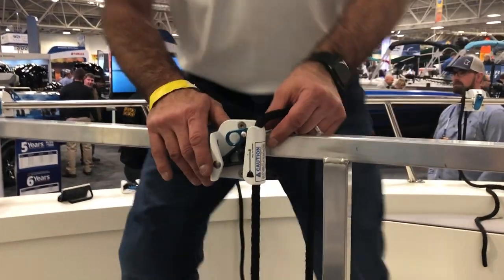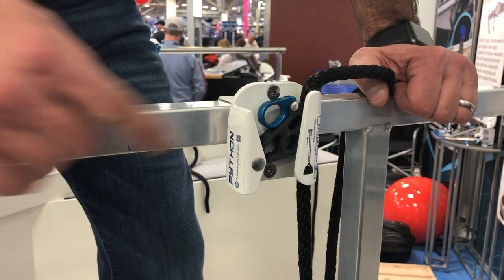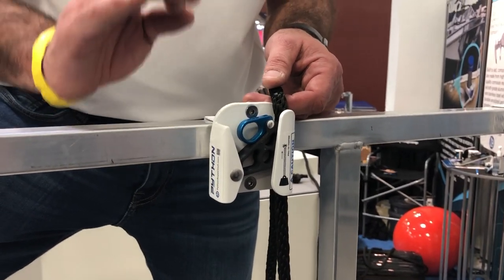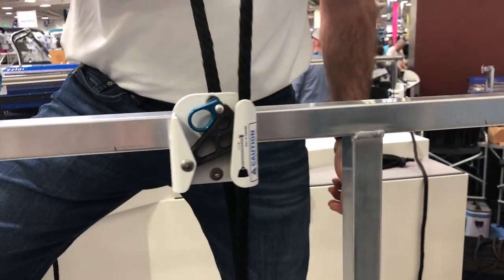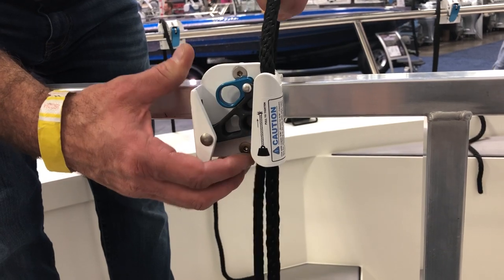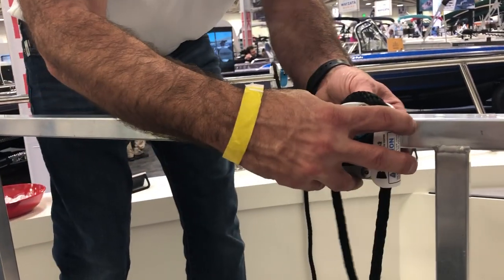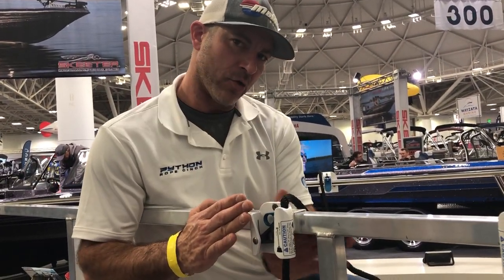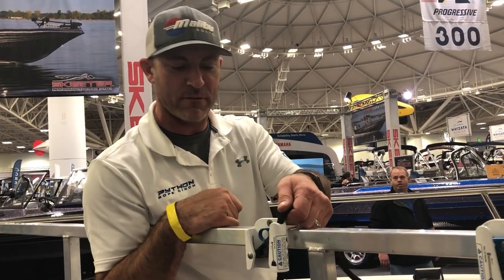PYTHON Rope Cinch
Northern Lights Engineering came up with a winner when they designed the PYTHON Rope Cinch for pontoon boats.